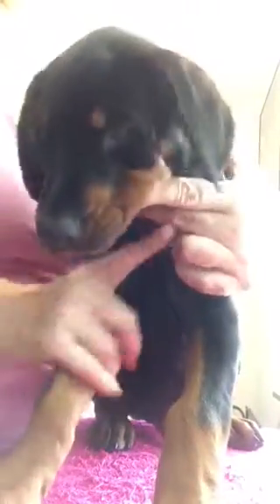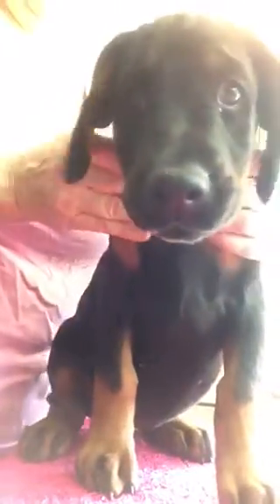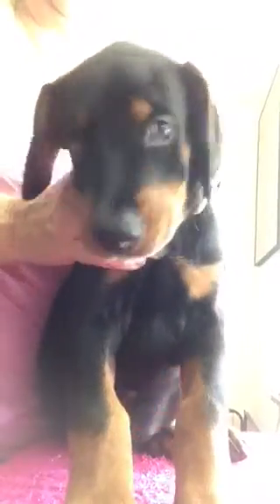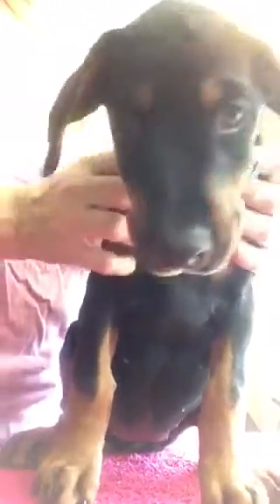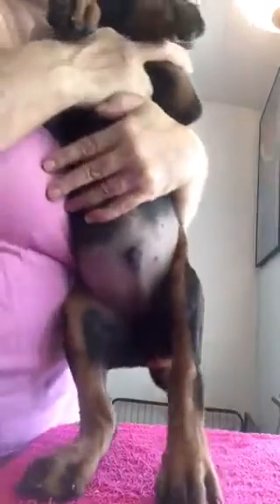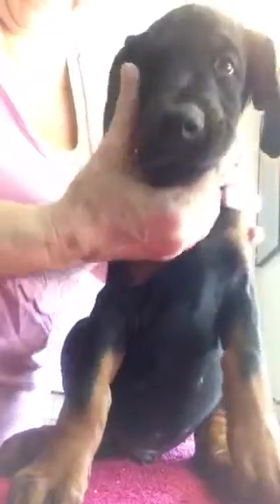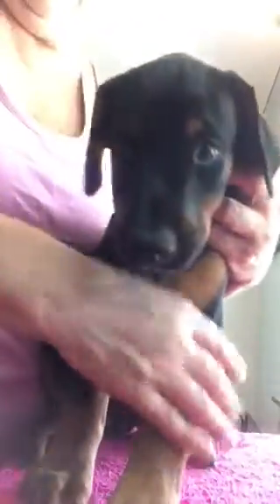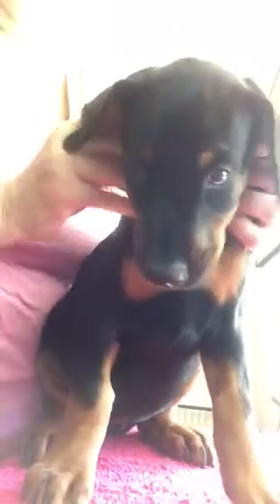Happy Birthday 8 week Puppies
Xen x Eddy pups turn 8 weeks old!